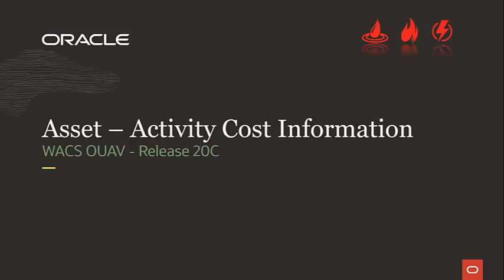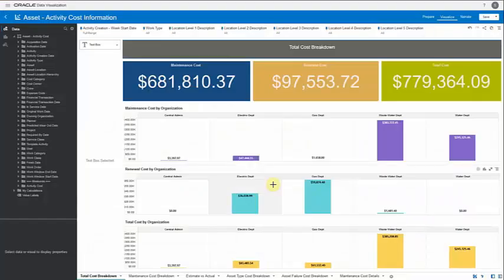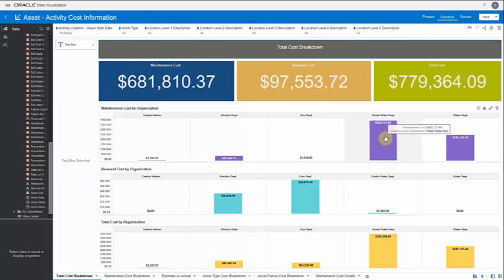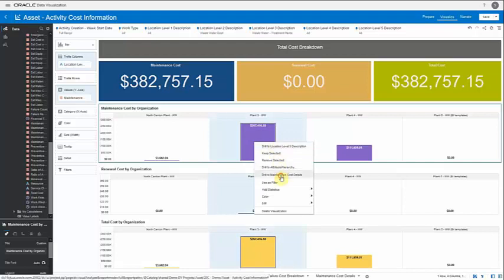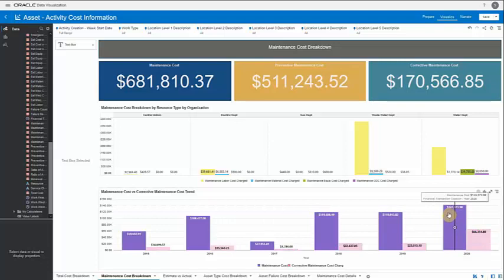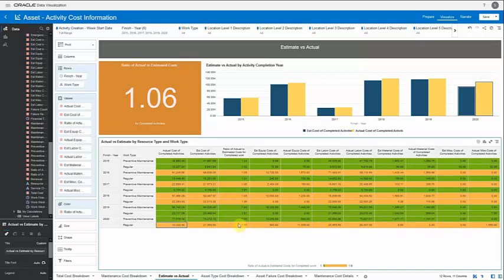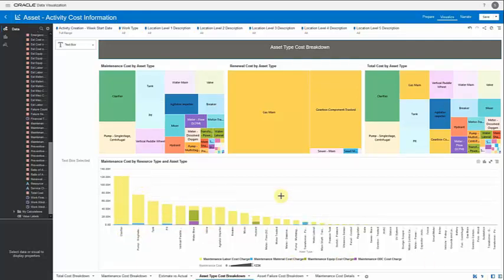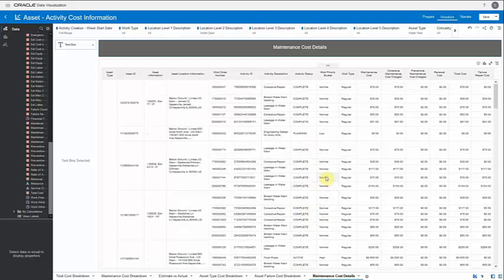Oracle Utilities Asset Activity Cost Information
This video discusses Oracle Utilities updates for Asset Activity Cost Information.